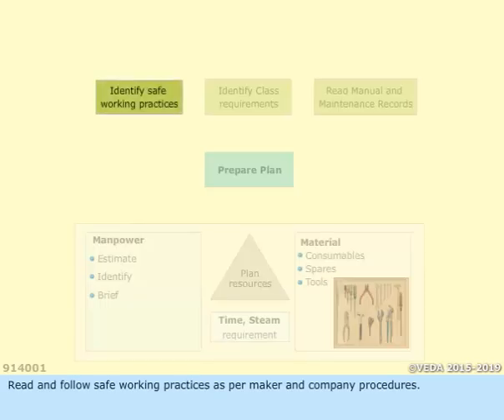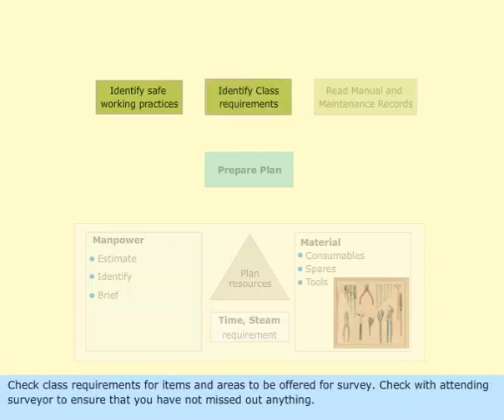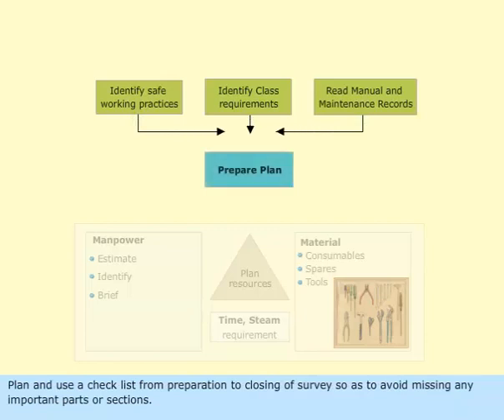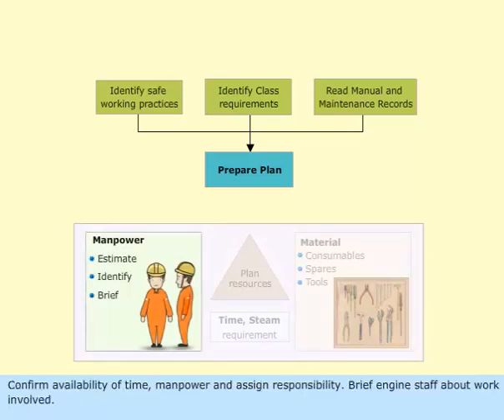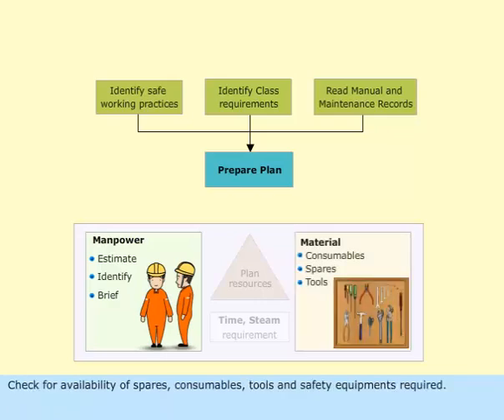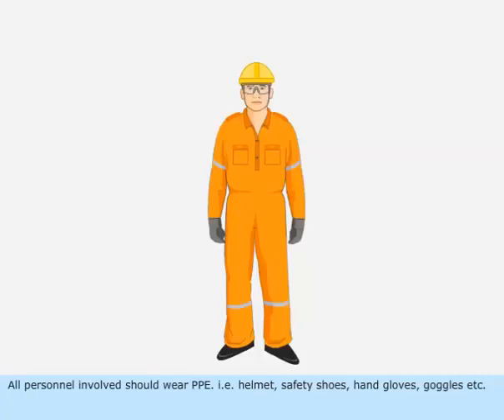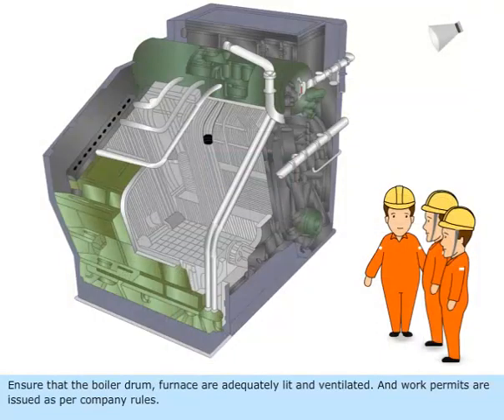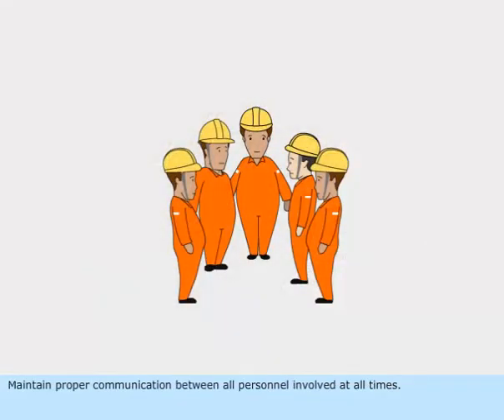MARINE ENGINEERING PRACTICE-2(MEP-2).LESSON- 161